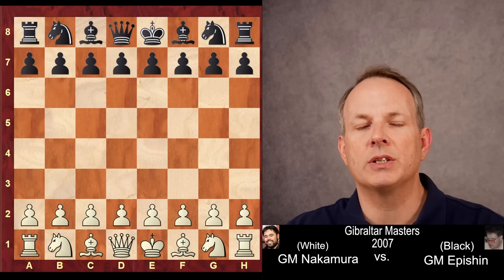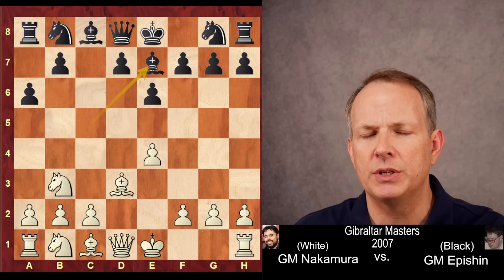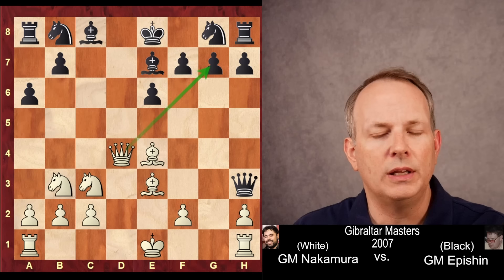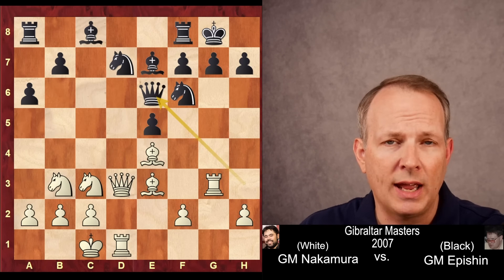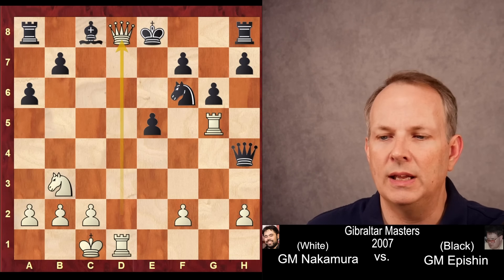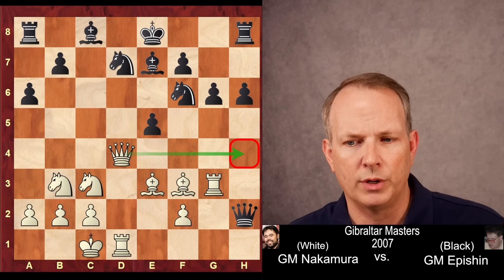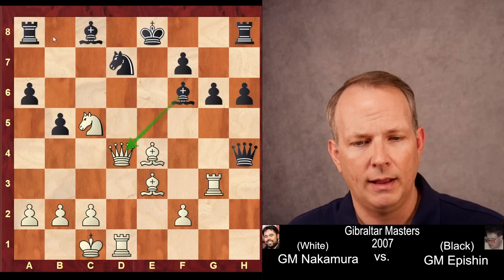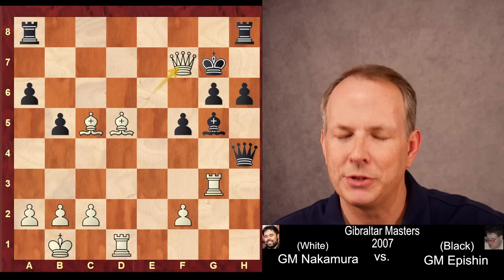Hikaru Nakamura uses Paul Morphy's Number One Strategy to Dominate!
In this game Hikaru Nakamura displays how to execute powerfully with a lead in development.